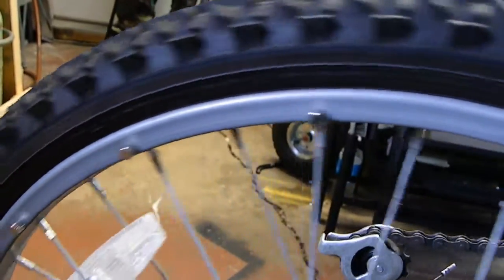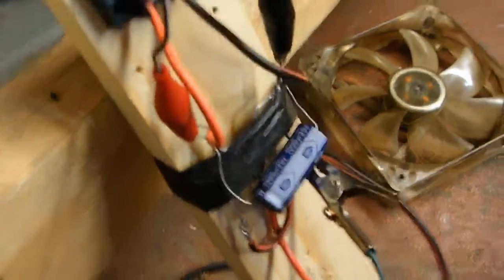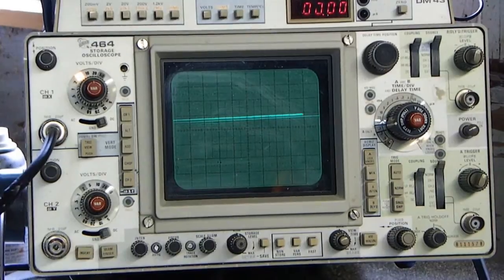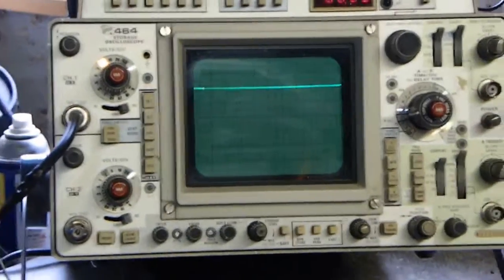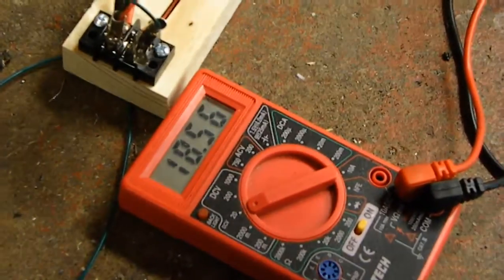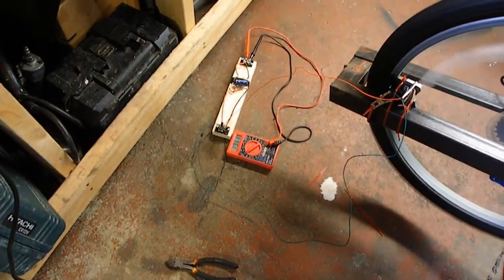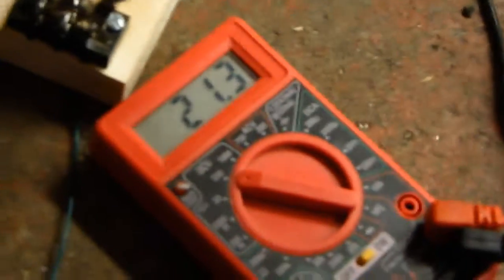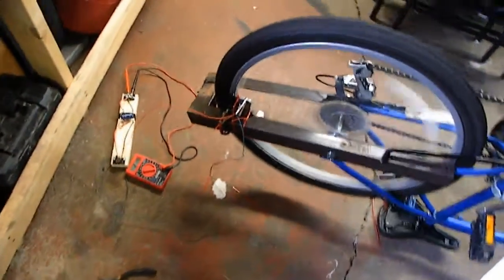Generator made from magnets and bicycle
A generator made from magnets, an ignition coil, and a bicycle tire.